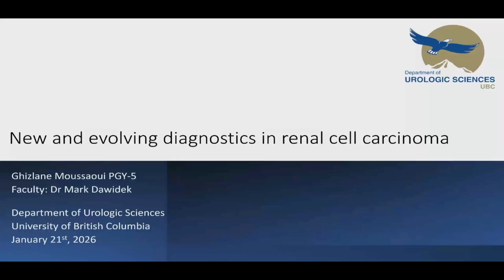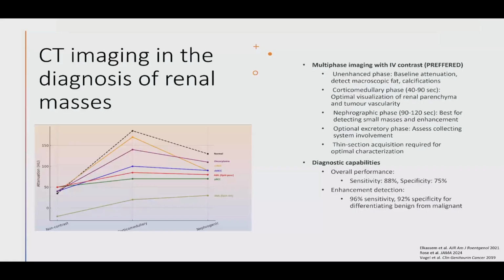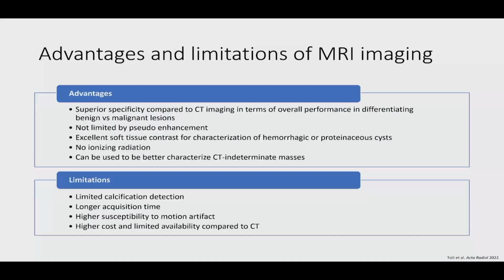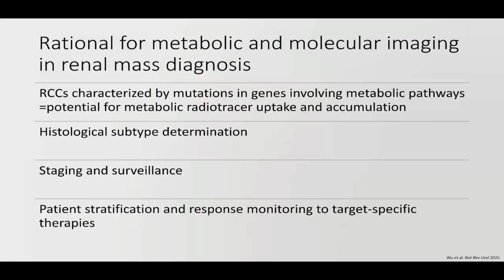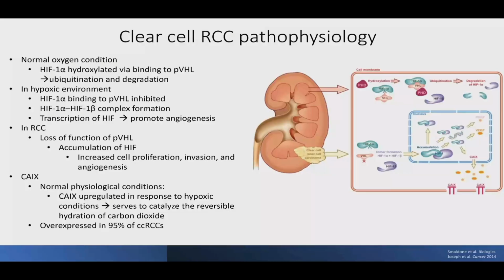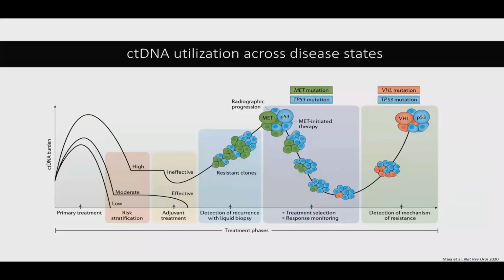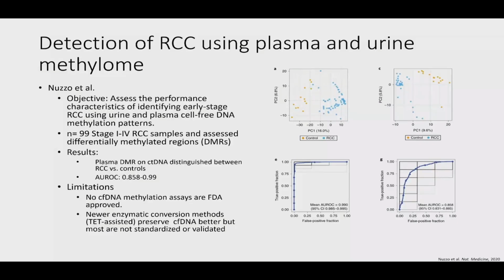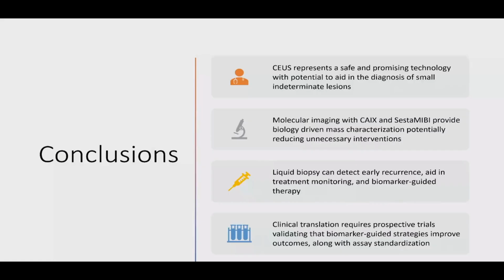New and Evolving Diagnostics in Renal Cell Carcinoma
New and Evolving Diagnostics in Renal Cell Carcinoma by Dr.  Ghizlane Moussaoui, Urology Resident (PGY5), UBC

Presented on Jan 21, 2026